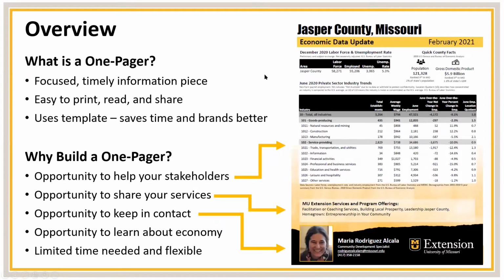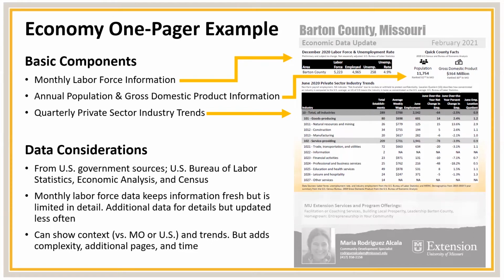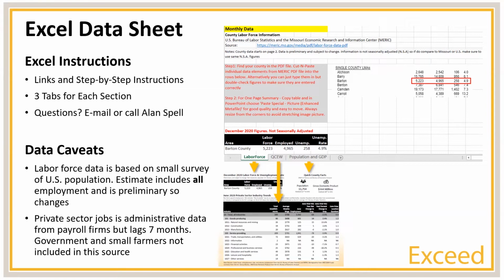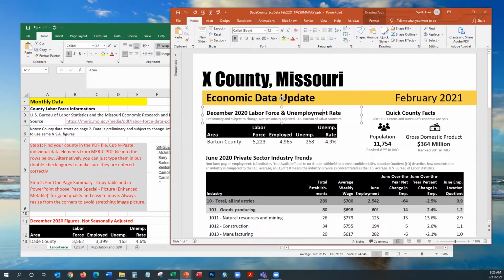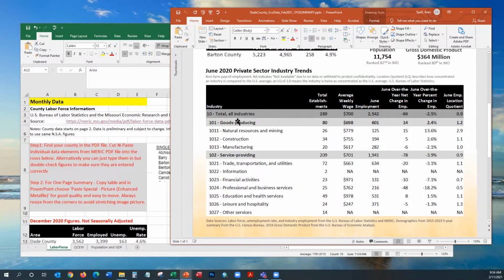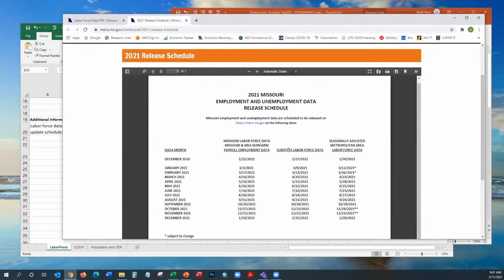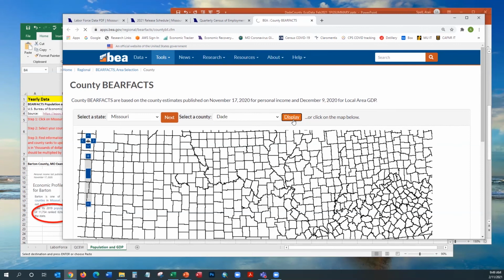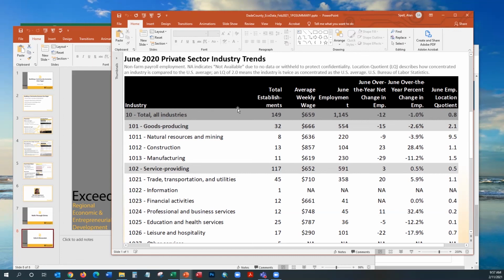Building a Community One Pager | February 11, 2021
MU Extension CED-CES webinar series
Title: Building a Community One Pager
Presenters: Alan Spell & Sarah Low, Exceed
Date: Thursday, February 11, 2021